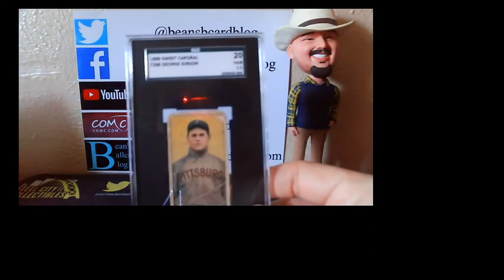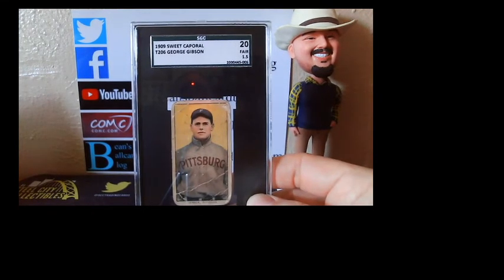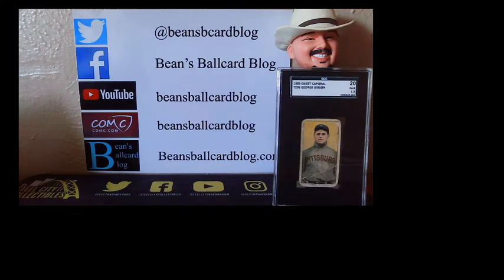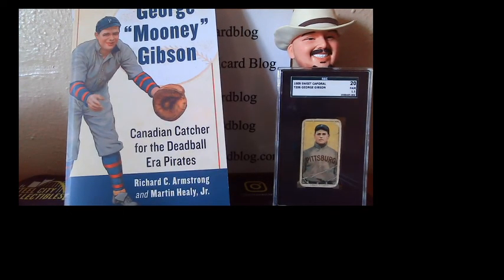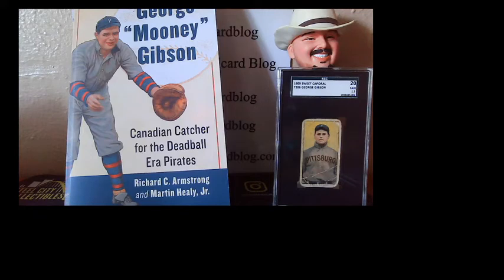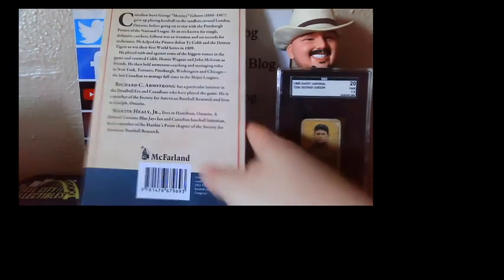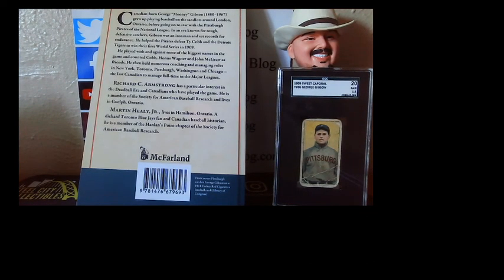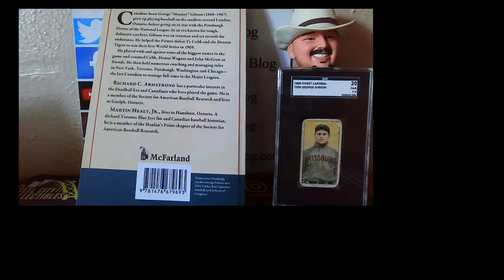MAIL CALL: A T206 Subject, But Not A T206...